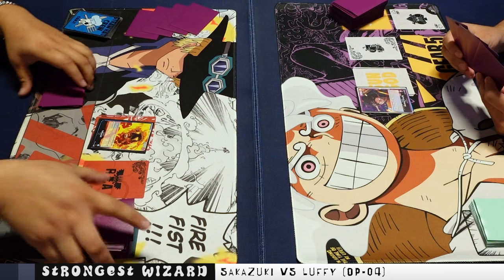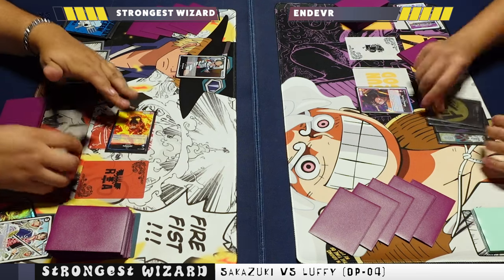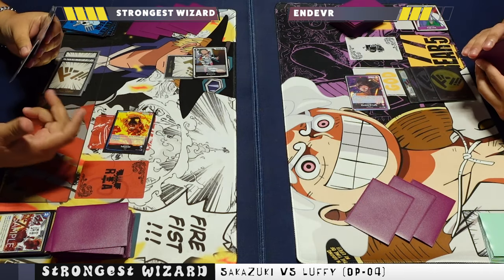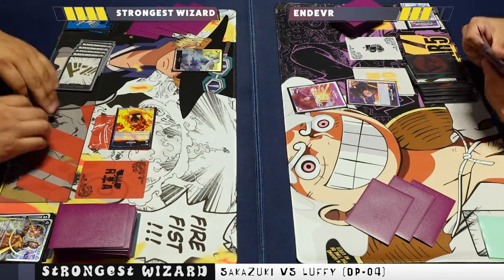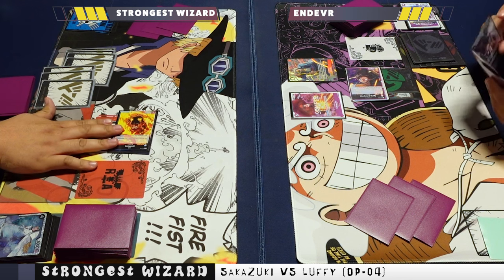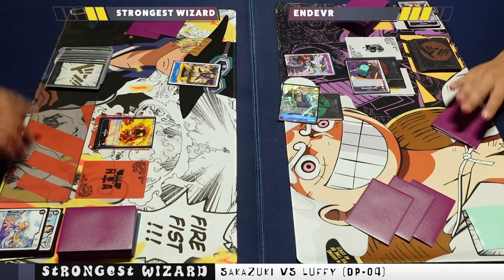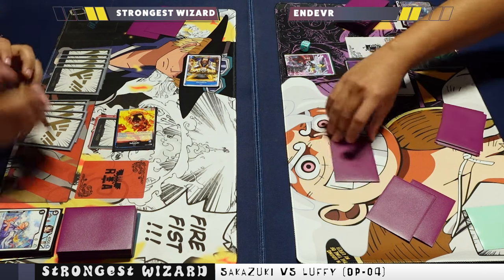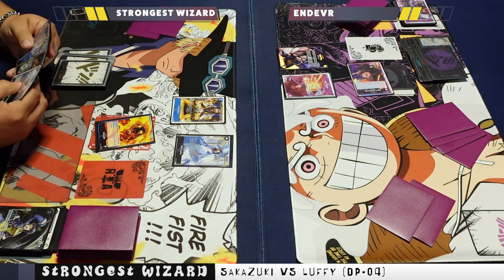Sakazuki vs Luffy : One Piece Card Game : OP05 Match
FIGHT NIGHT!